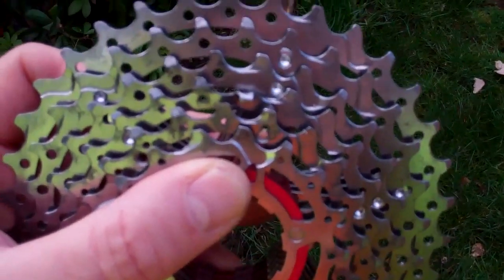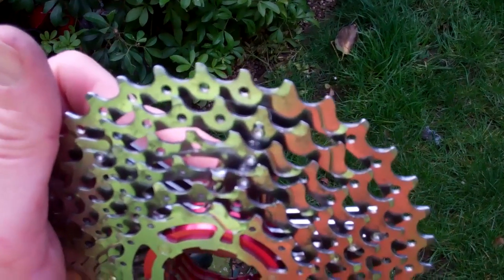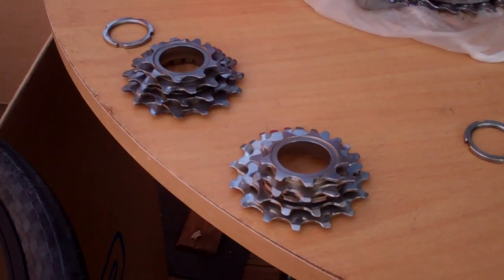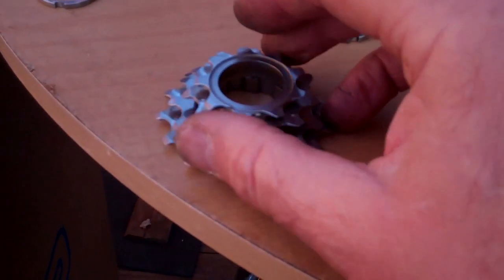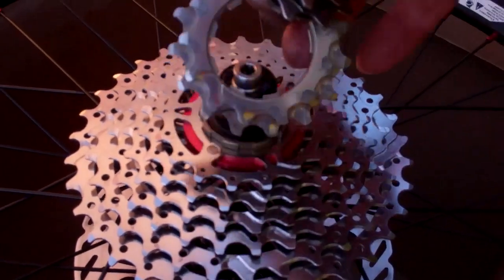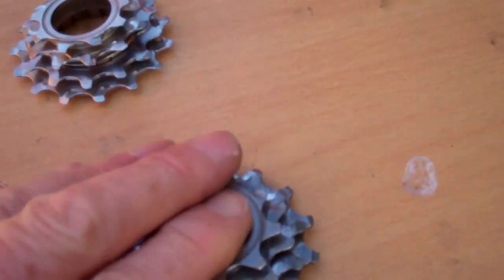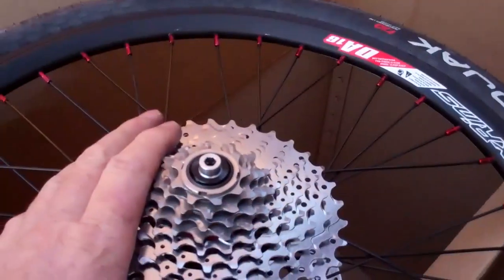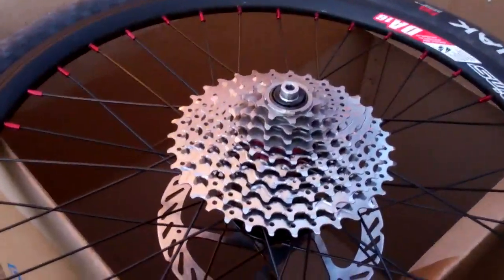ICE RSX Strange thing happened to day !!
Coming threw Hayes on my way home just having competed 30 miles
The Chan started to Jump? I thought it may have been the Gear pack holding nut come loose as it would not un in the middle gear of the Pack however was ok top gears and bottom Gears, I took it essay to home keeping it in one gear.
On first inspection could net see a problem, so dropped out the wheel for a closer look and found one tooth tip bent over! And some damage around the tooth, not shore what has happened but looks like one of the studs that hold the tooth rings together Brock and the end looks like it may have bent the tooth. But I will leave  that to ICE to have a look at, thankfully I had a new gear pack I like to keep some  Speers running items a new chain and rungs and gear pack and wirers. However had a problem with the new Gear pack I could put the main part of the gears on the wheel hub that the second part of the rings, but the last rings I just could not fit on and get the nut on! It just would not locate fit together, However the gear ring from the old pack fitted with no problem so in the end used that with the new Pack. Put it altogether and Great ran well and after tuning it in worked perfect as it was before. Teething problems Nothing to do with the trike its self
Just the Gear pack it does look like a manufacturing problem of the gear pack.
I do thing I was lucky I was not at speed when it happened as I had been dewing some pushing to see what it would do and me. And it is a fantastic ride at speed.

We will see what ICE thinks.

ICE a strange thing happened Part two

After contacting ICE and sending the Gear sprocket back to them.

They believe there is a problem with the softness of the steel in the bigger range of sprockets. It's a manufacturing problem not of inspired cycle engineering's making, and for me makes no deference what I think of the sprint it's self, which is excellent. It's a pity the part is faulty but I think fortunate that it's come to light early on. ICE in there very attentive way, stopped sending the 10 speed sprint out to dealers for a short time till they sort out the problem with the Makers. I do believe they are offering a 7 or 9 speeds if you wish. Contact your dealer.

Once the hardness issue is sorted they have informed me they will send a replacement sprocket out to me, I would suggest  contact your dealer or ICE if like myself I had the trike delivered to my home  and put it together myself.   ICE have responded very quickly and positively about the problem which is a testament for me Just how good the product they make is and their attention to their customers.